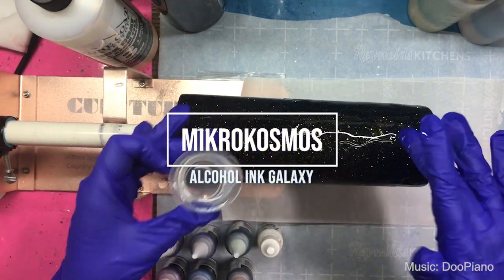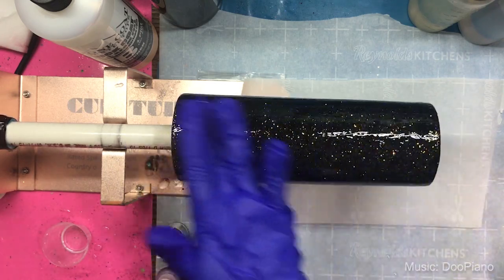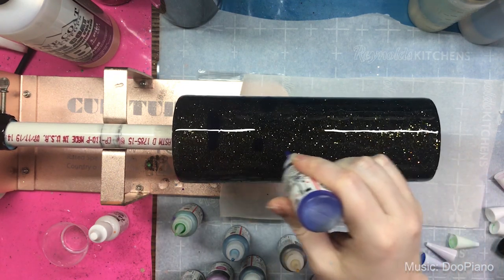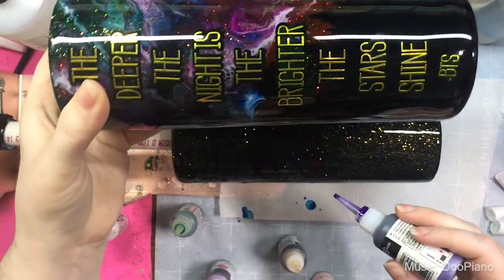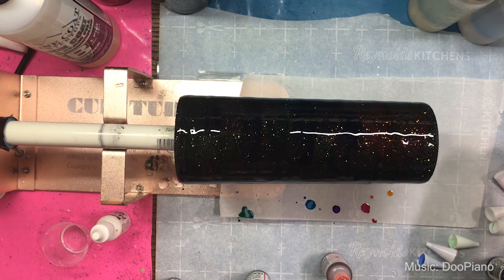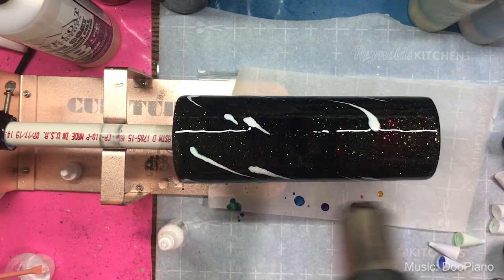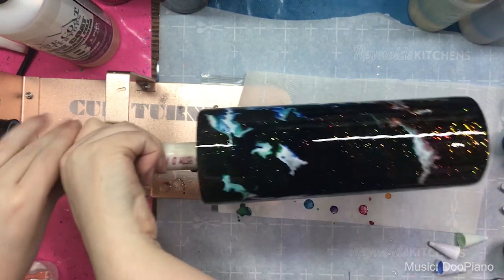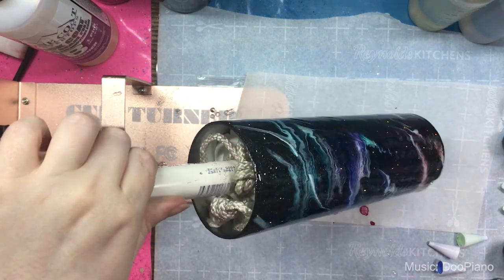Alcohol Ink Galaxy Glitter Tumbler - Mikrokosmos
So this video IS a tutorial . . . kinda. It's my version of a galaxy cup. I'm not doing anything new or reinventing the wheel, here. I'm just taking bits a pieces that I've learned and putting them together into one process to achieve my desired effect.

Base:
20oz skinny - Stainless Steel Depot
Black Spray Paint and Primer - Rustoleum

Epoxy:
Alumilite Amazing Clear Cast:

Glitter:
Desire Jr.

Inks:
Tim Holtz - Shell Pink

Misc:
Stirring Stick: